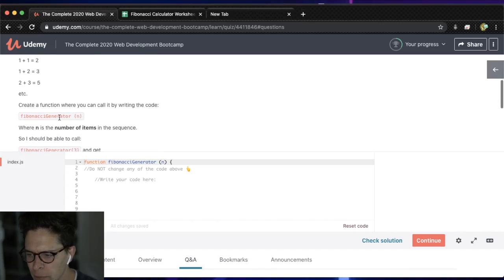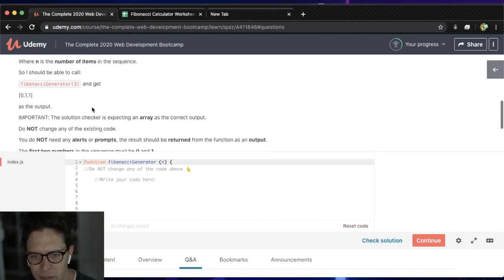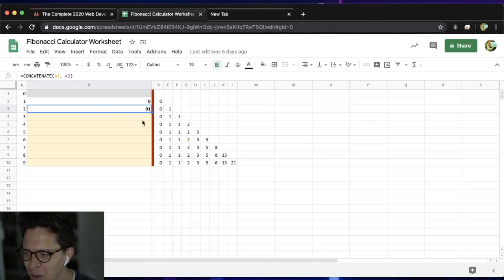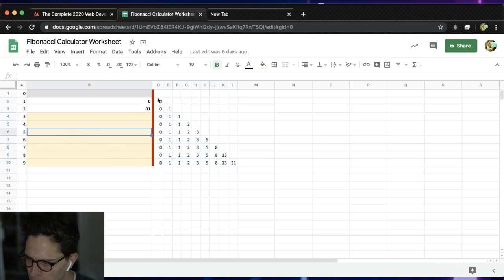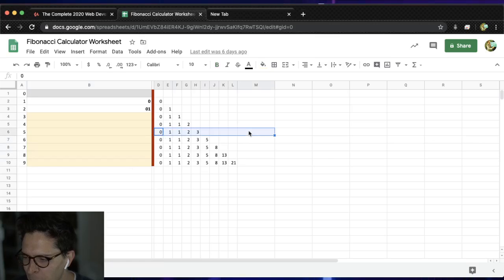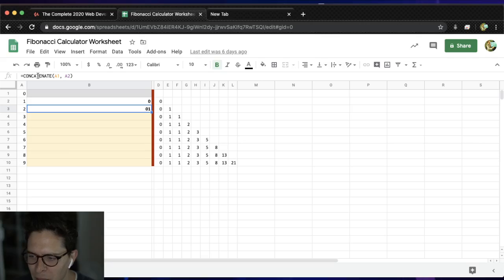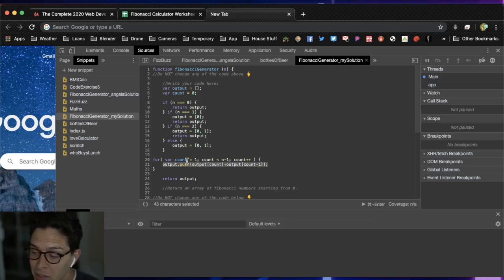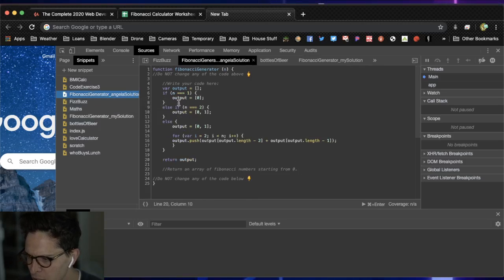Learning to Code: Episode 9